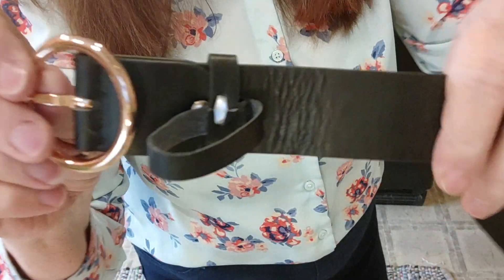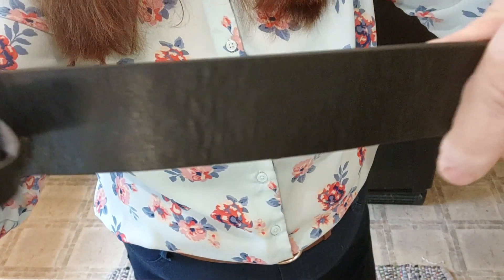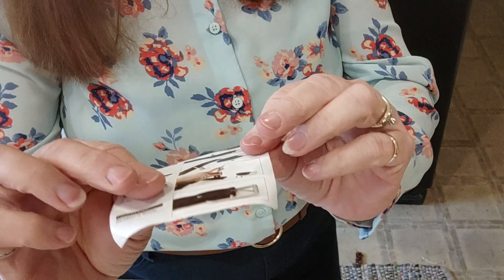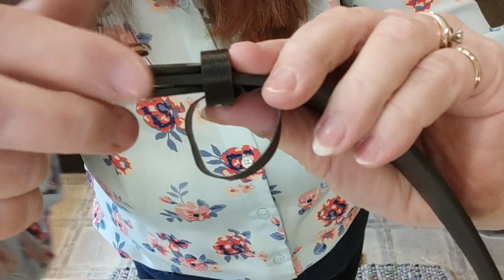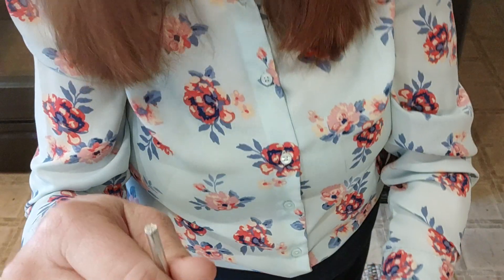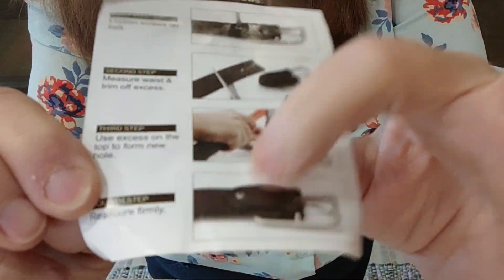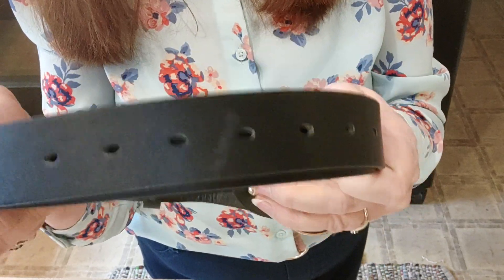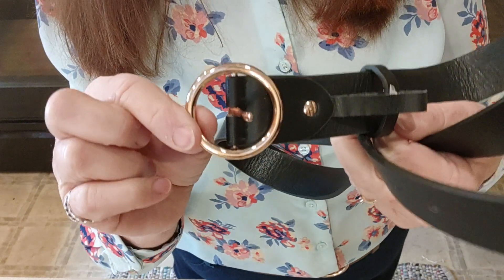Amazon Shopping Deal - Women's Fashion - Set of 2 Leather Belts for $11.99 Review & Demonstration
Kind comments and questions in the comment section please.

(These funds will be used for supporting my family and making my dreams come true)